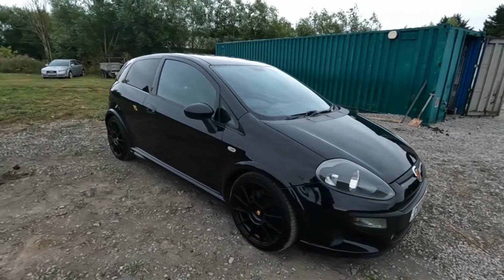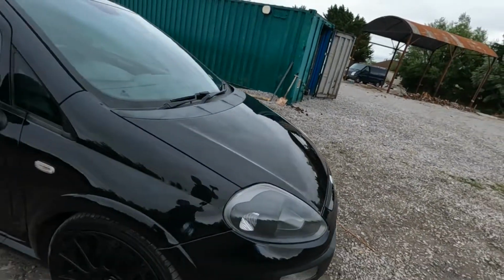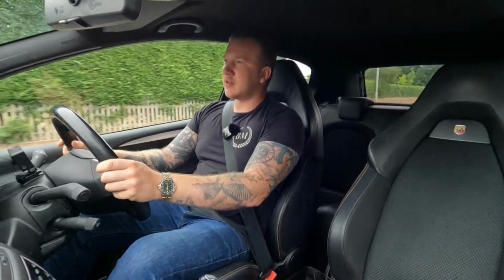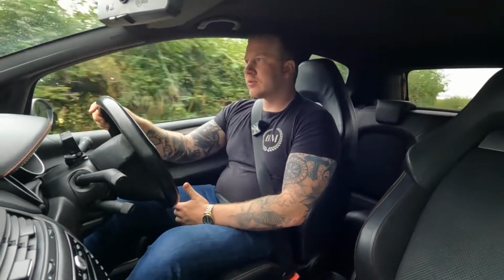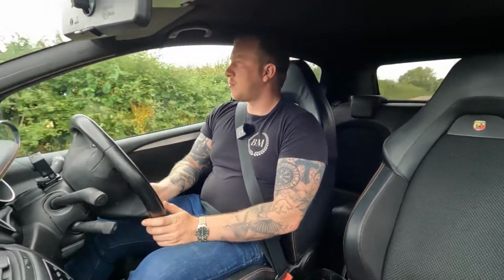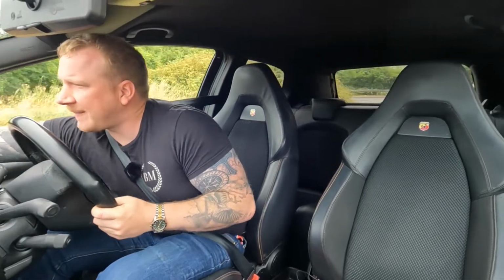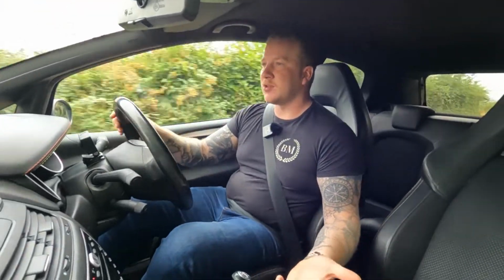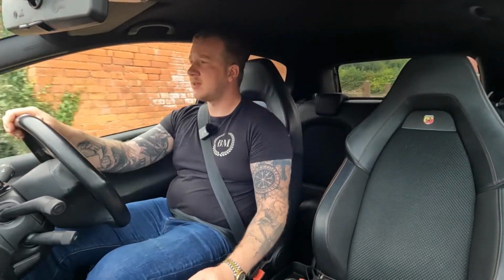How good does the Abarth Punto Evo Project look now!!?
See how the team at Berrow Motors have turned this little Italian pocket rocket around and made a fresh diamond from a rough old rock!

Abarth - Fiat - Punto Evo - 1.4T - Turbo - Italian - Rare - Collectible - Future classic - Restoration - Car - Horsepower - Fun - Awesome